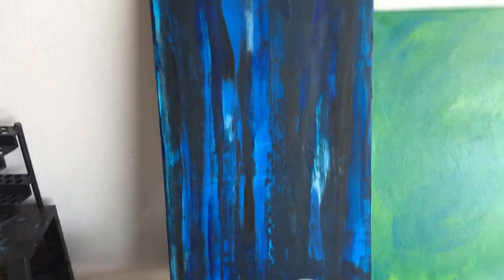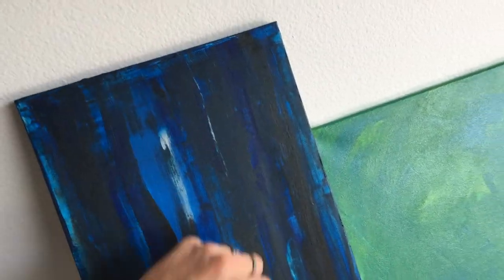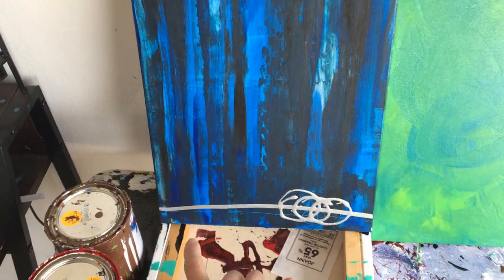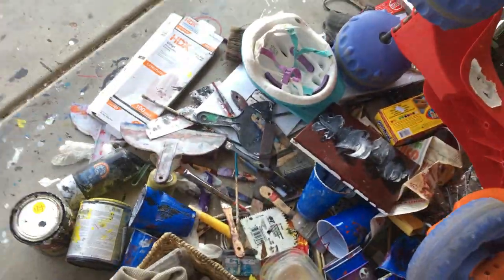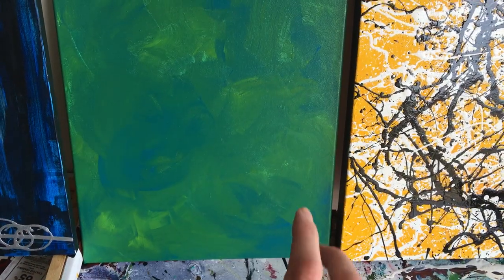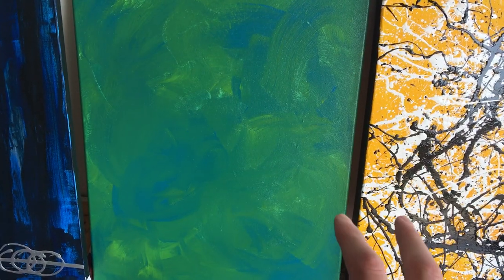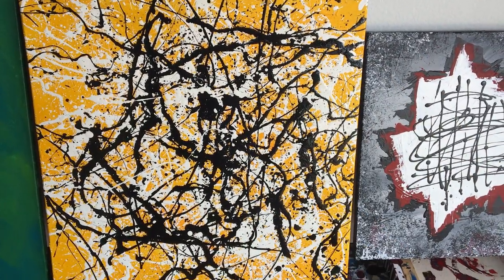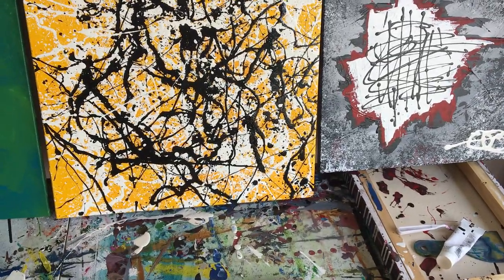3 Simple Ways to Make Abstract Art | Easy Abstract Paintings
Here are 3 easy ways to create abstract art including scraping, brushes, and action painting (like Pollock).

Thanks for stopping by. I look forward to serving you valuable content that you can hopefully practically apply to your life.